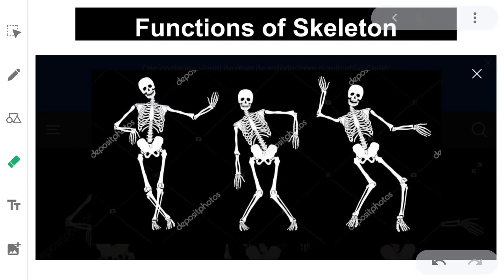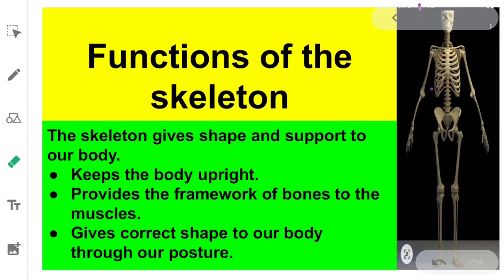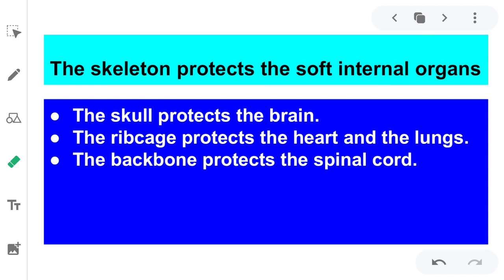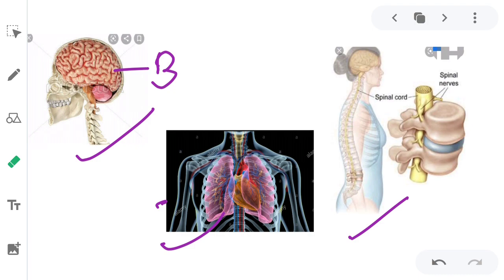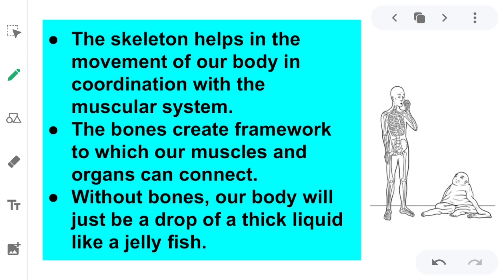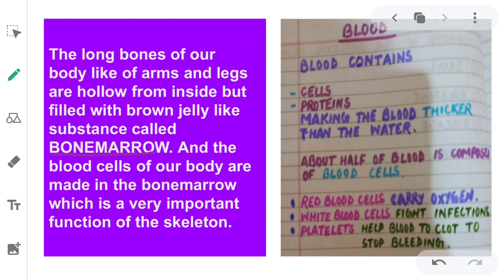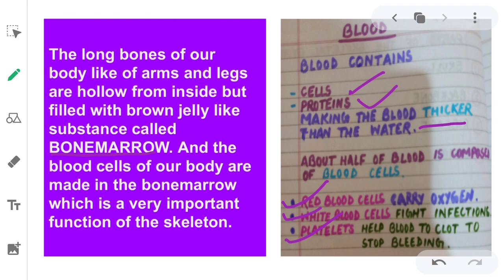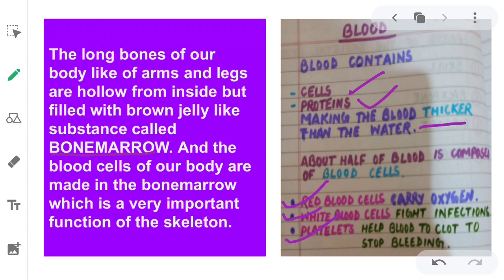Functions of skeleton